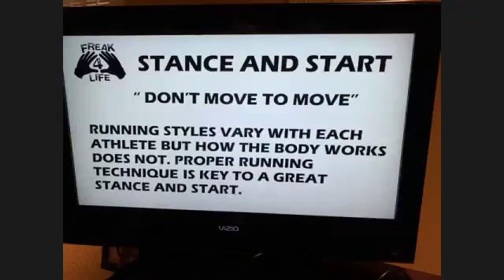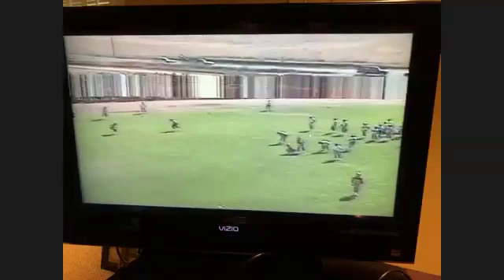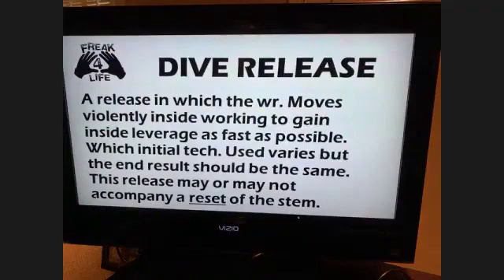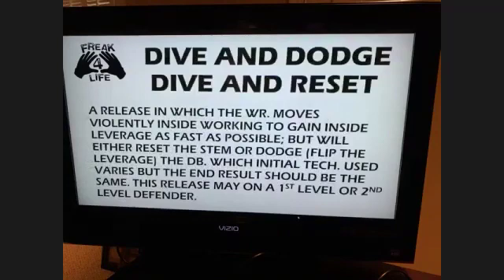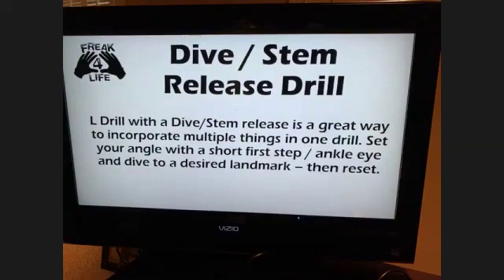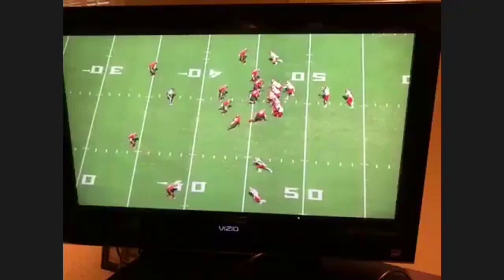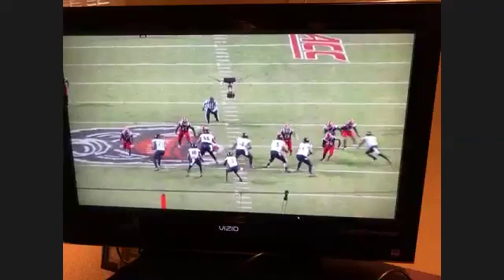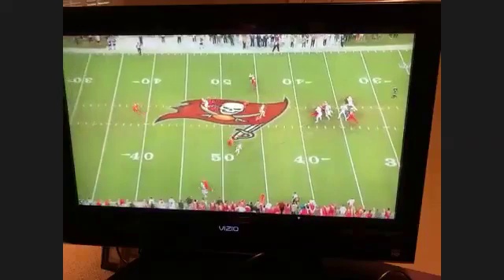Coach Martin Inside Release Technique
DIVE
Coach Gunter Brewer, Louisville discusses WR Fundamentals